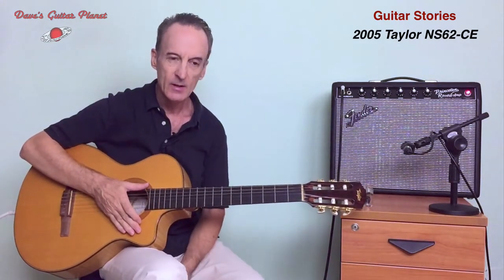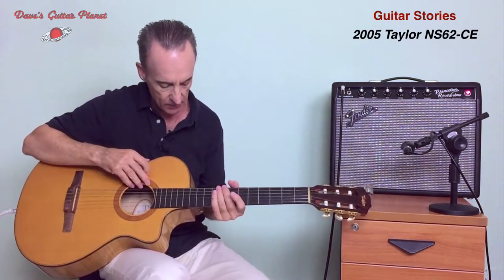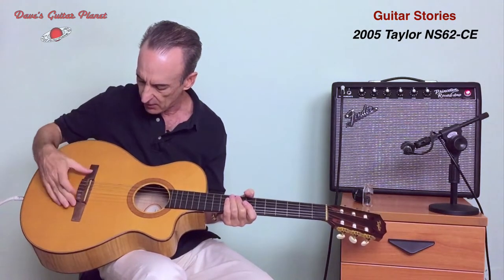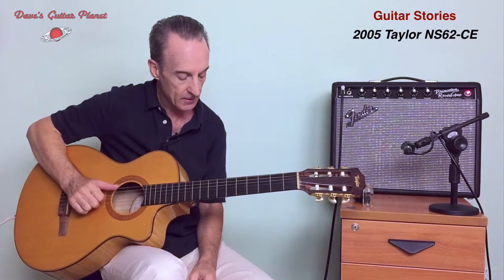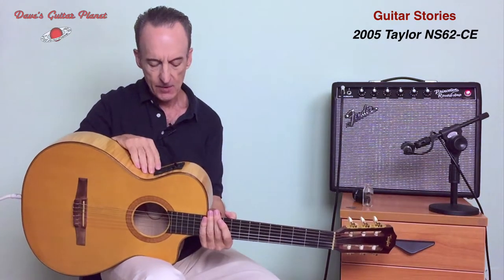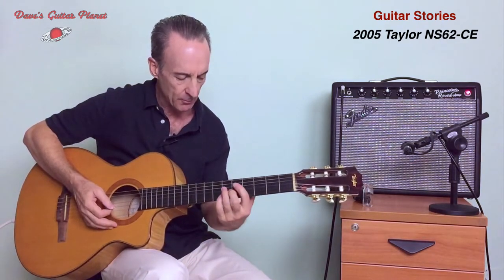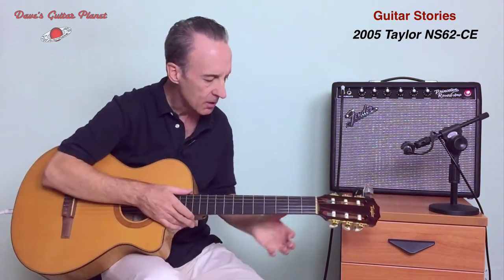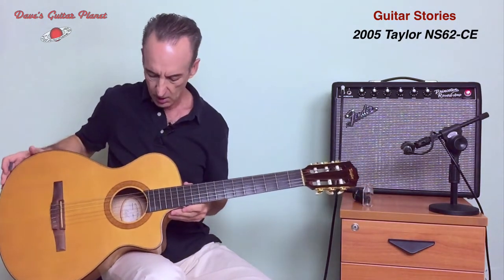2005 Taylor NS62 CE Dave's Guitar Stories